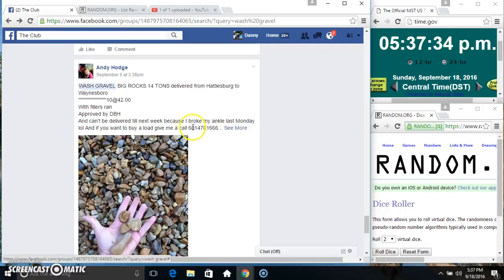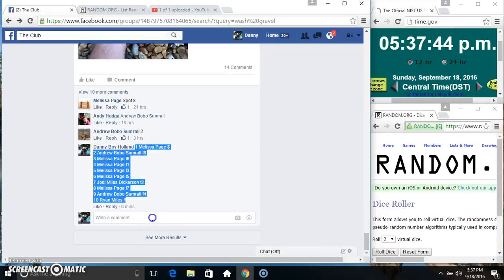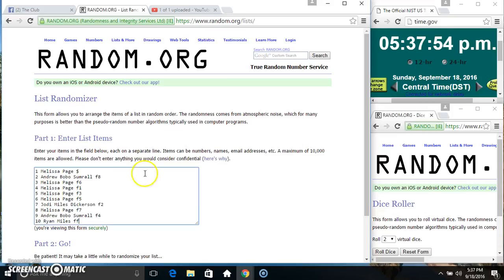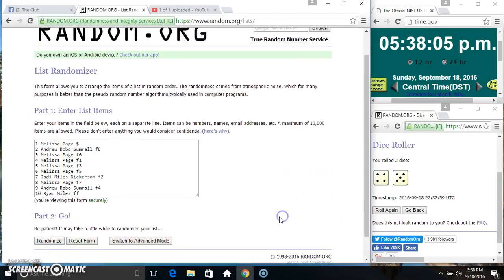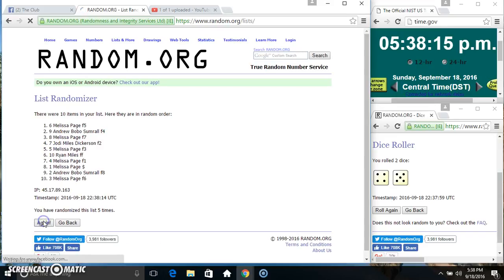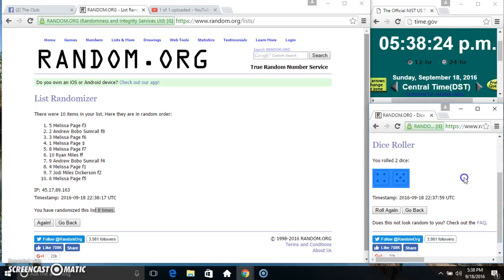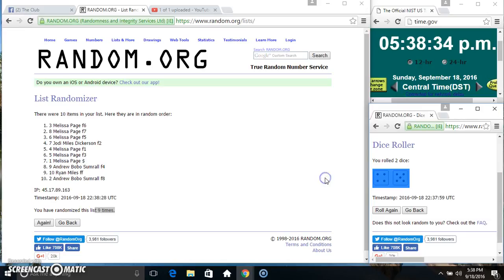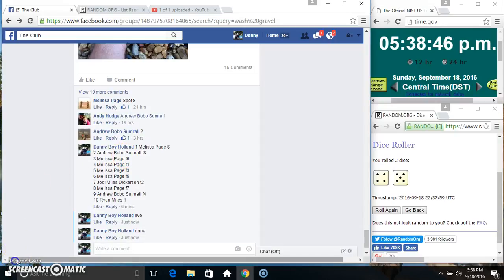AH big rocks